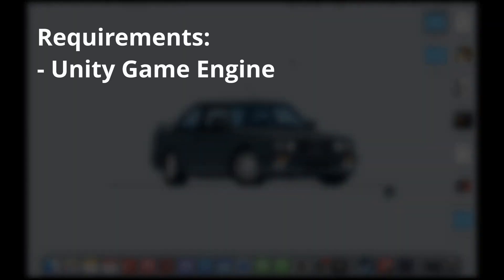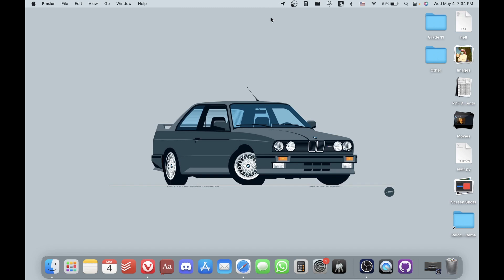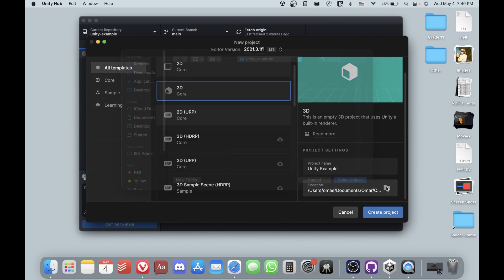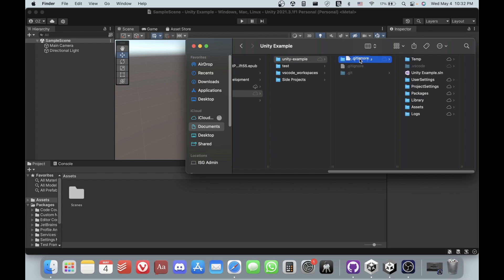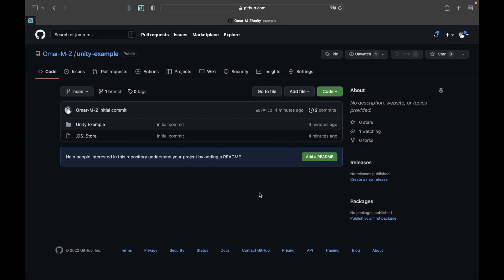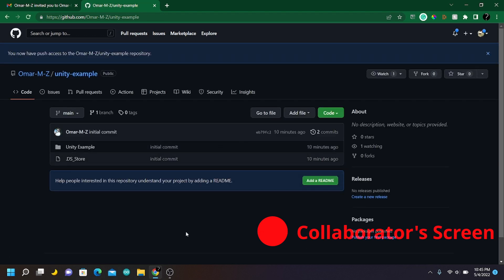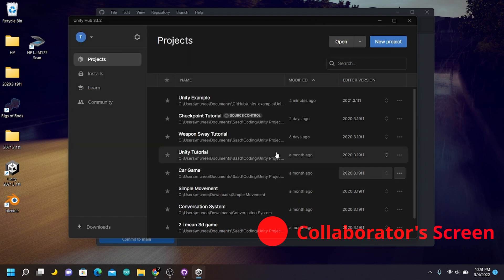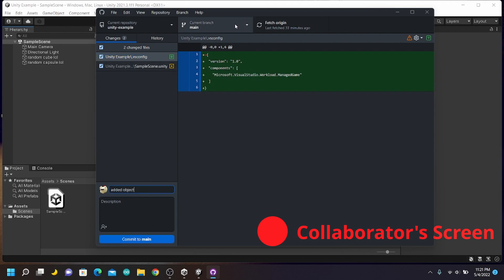How to Use GitHub to Collaborate in Unity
Here's a quick tutorial on how to use GitHub to collaborate on game development projects in Unity. GitHub is a great tool to help with collaboration but I noticed that a lot of people who use Unity don't take full advantage of it.